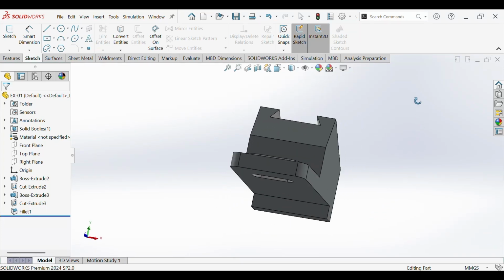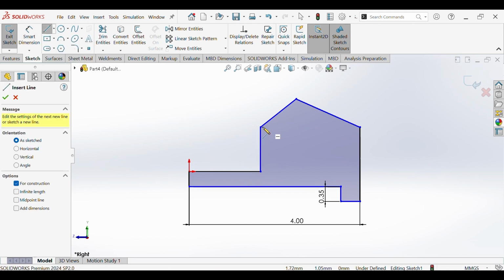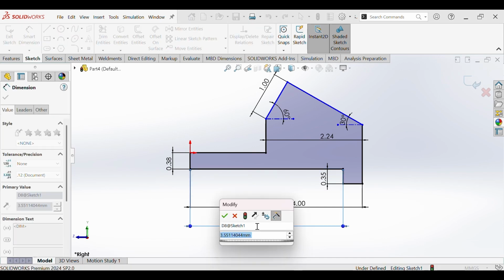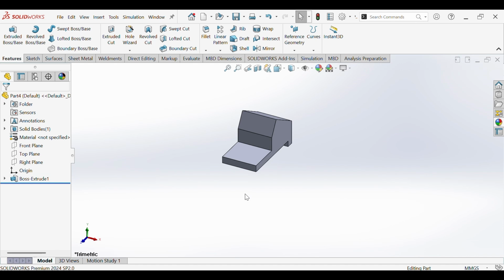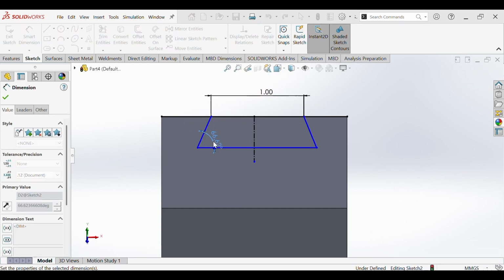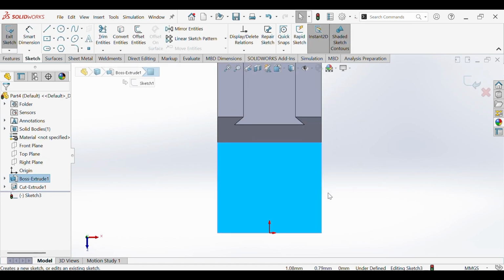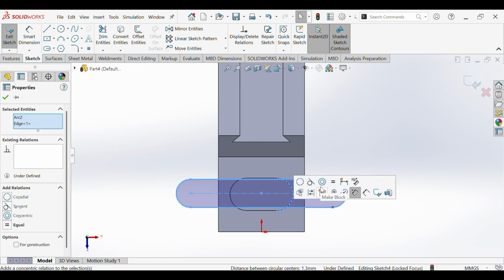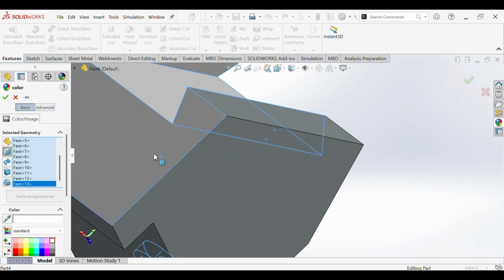Solidworks Exercise for Beginners | Step by Step Tutorial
🔥 Learn how to create this complete 3D mechanical part in SOLIDWORKS step by step!
In this tutorial, we will cover sketching, dimensions, extrude boss/base, extrude cut, slot creation, V-cut feature, and fillet operations.

This SOLIDWORKS practice tutorial is perfect for:
✔ Beginners

💡 Improve your SOLIDWORKS sketching and feature modeling skills with this easy practice drawing tutorial.